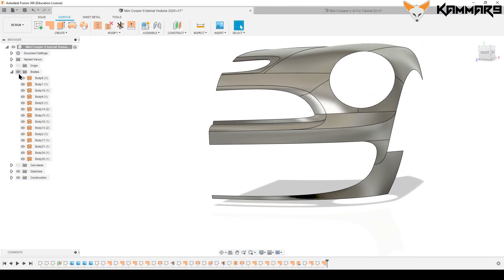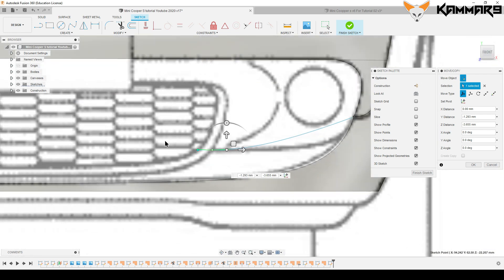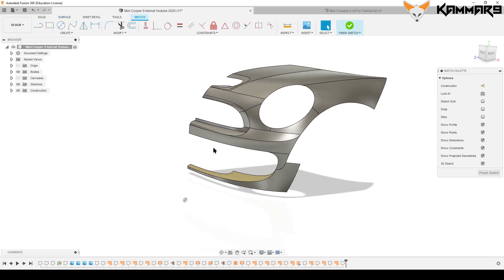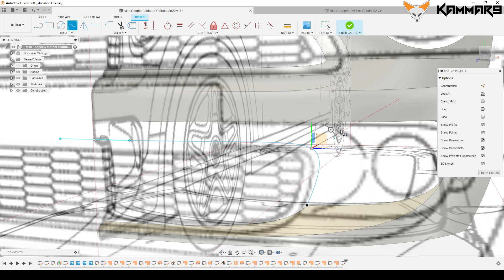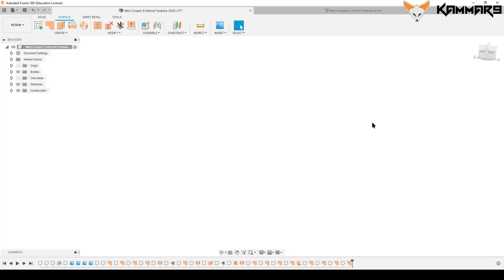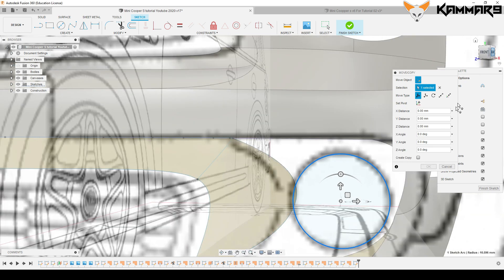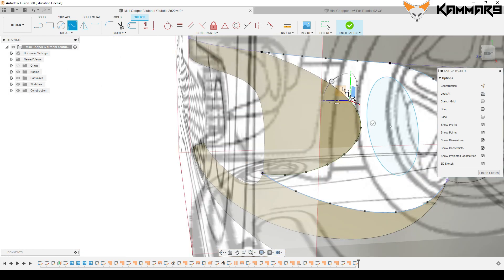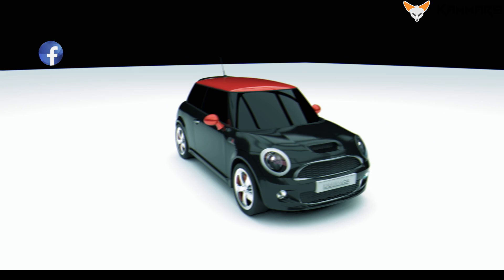Fusion 360 Mini Cooper S EP07 😍😎 2020